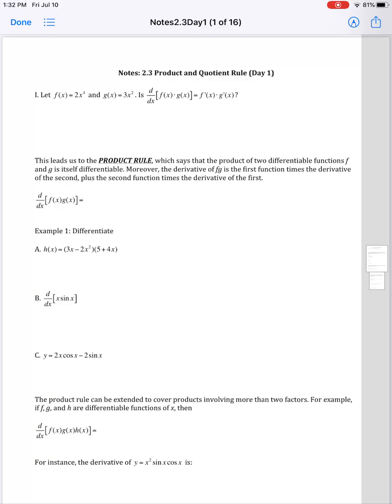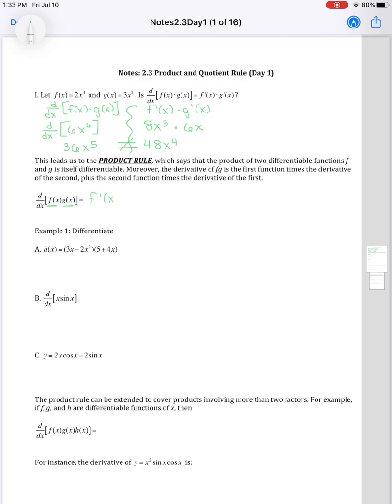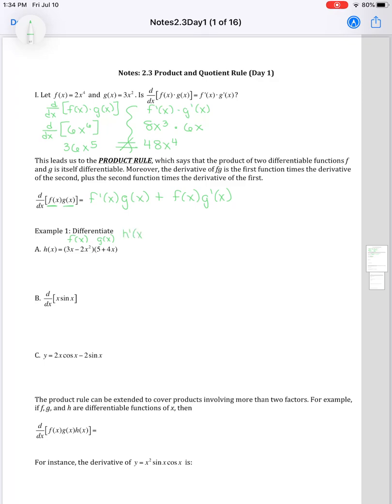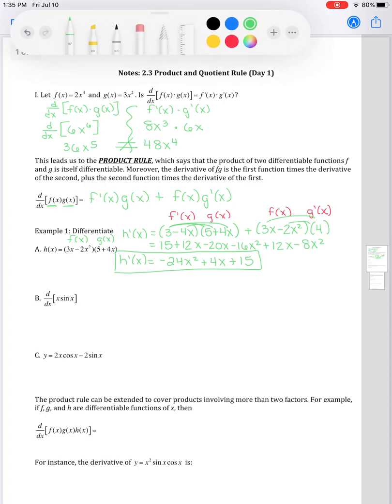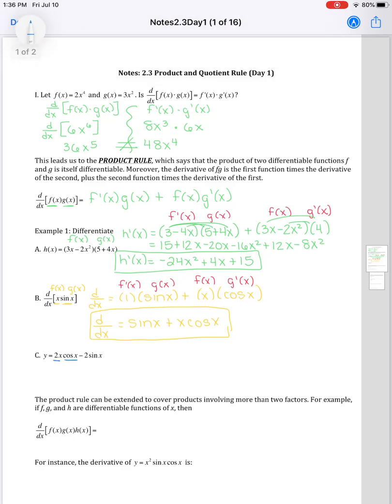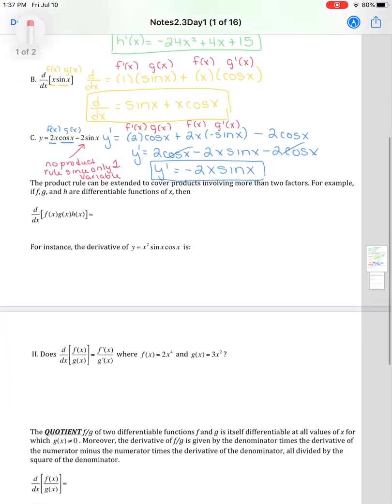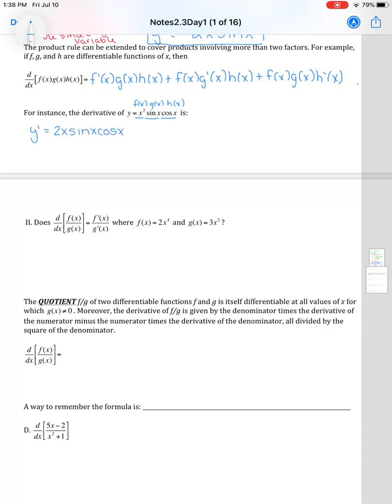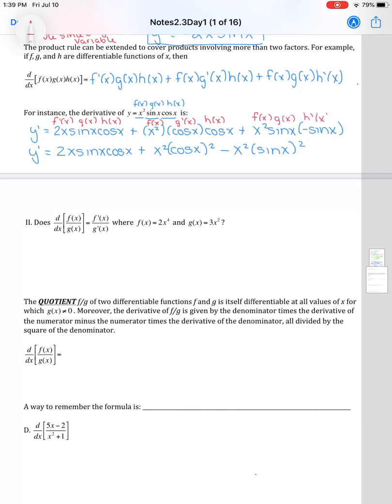Calculus CPE Larson Lesson 2.3 Day1 Part1